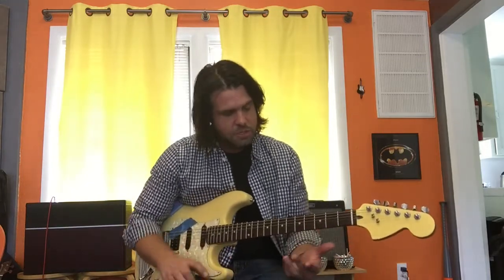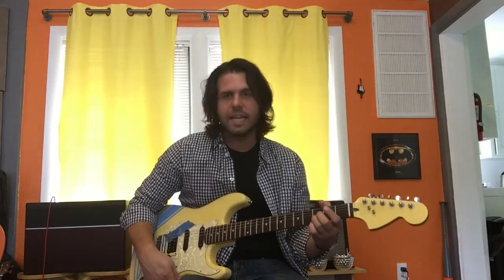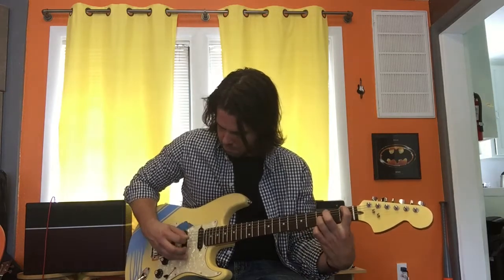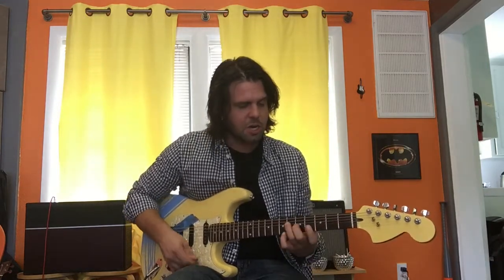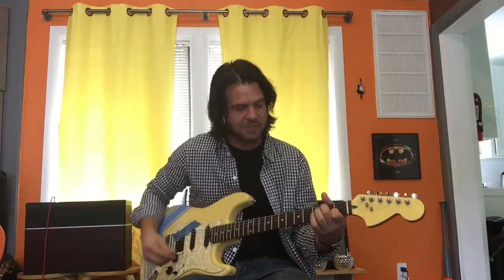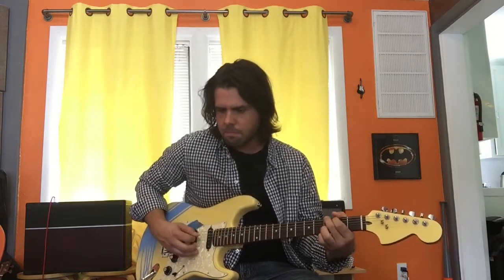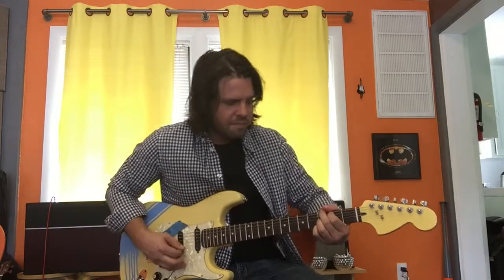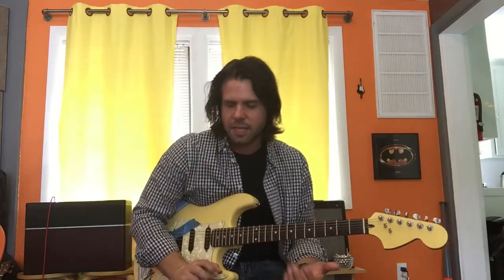How To Play Say Hello 2 Heaven By Temple Of The Dog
Take a moment to enjoy "Clear" by RL & the Leavers (that's me!)